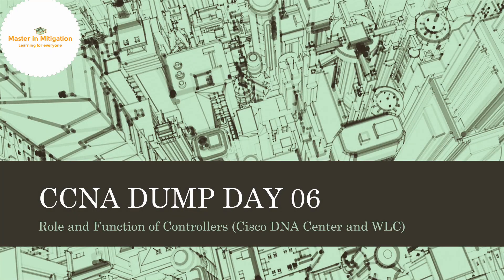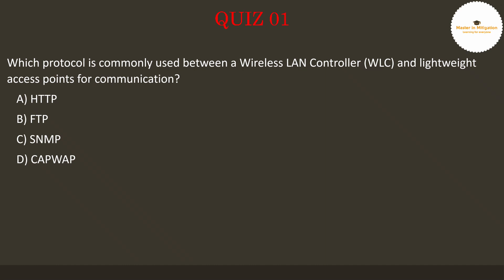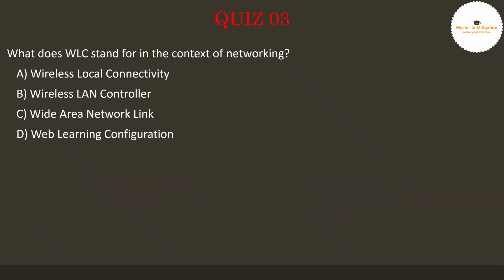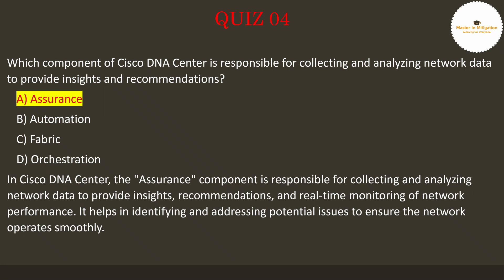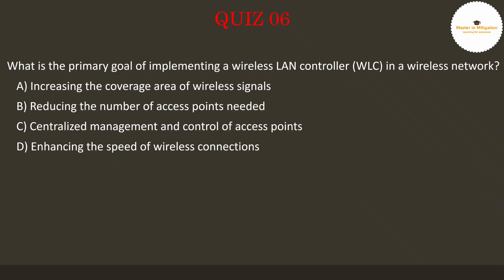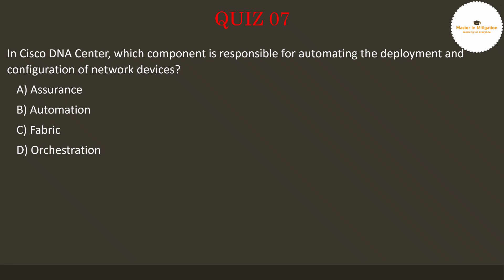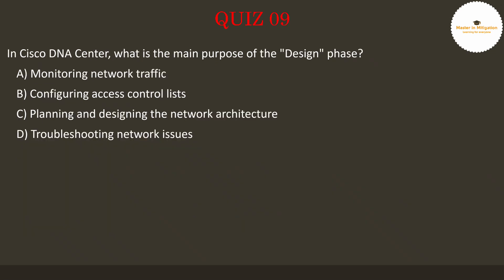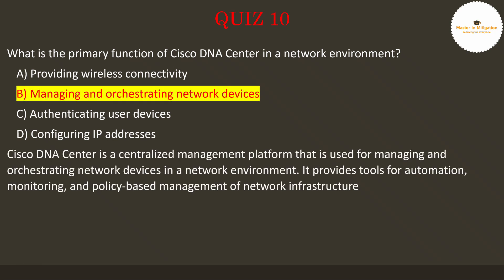CCNA 200-301 full course | Dump Questions | Day 06 | CCNA 200-301 Complete Dump Questions |DNA & WLC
In this video we’ll take a look at CCNA Exam v1.0 (CCNA 200-301) topics related questions. So, today’s topic is:
Cisco DNA Center and WLC.
Below are list of questions discussed:
Question 1: Which of the following best describes an "endpoint" in networking terminology?
Question 2: What role do endpoints play in network communication?
Question 3: Which of the following is an example of an endpoint in a network?
Question 4: In the context of network security, what role do endpoints often play?
Question 5: Which of the following statements accurately describes the role of endpoints in network communication?
Question 6: What is the primary function of an endpoint in network communication?
Question 7: Which of the following is an example of an endpoint device?
Question 8: What is the significance of securing endpoints in a network?
Question 9: Which network component is responsible for managing the flow of data between endpoints within the same LAN?
Question 10: Which layer of the OSI model do endpoints primarily operate at?